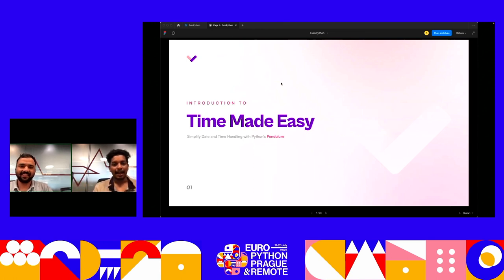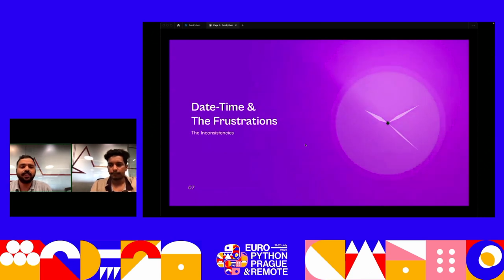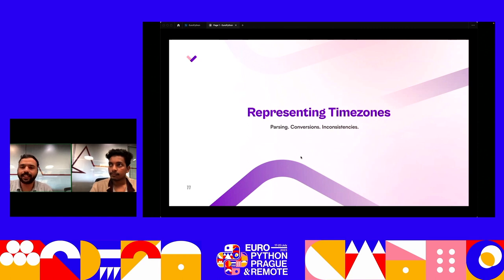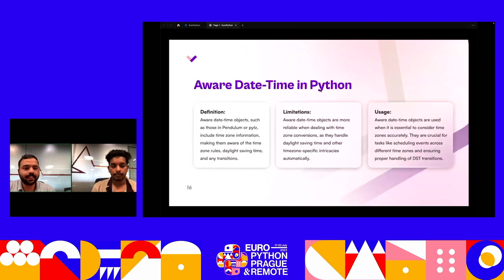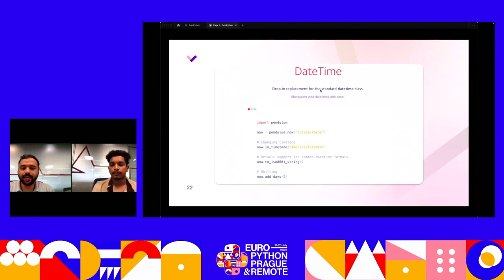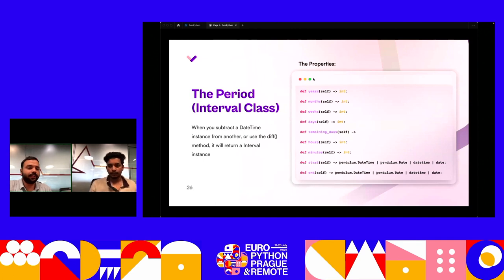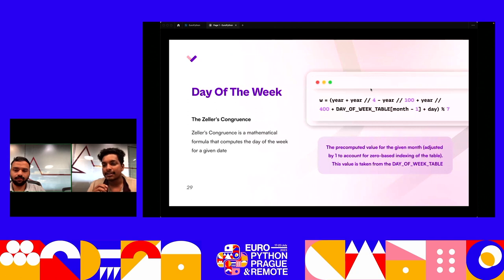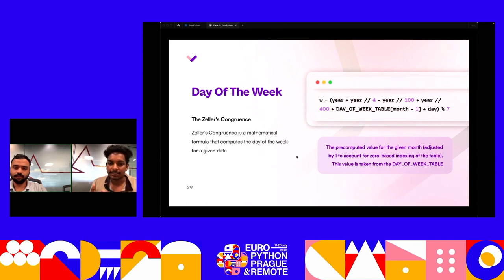Time Made Easy: Simplify Date and Time Handling with Python's Pendulum — Abhinand C, Jothir Adithyan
Pendulum is a Python package for working with dates, times, and timezones. It offers a simple and intuitive API for common date/time operations and provides advanced functionality for dealing with more complex scenarios. Some of the interesting points of Pendulum include support for leap years, time zones, and daylight saving time, as well as a fluent API for creating and modifying dates and times.

One of the standout features of Pendulum is its support for time zones. The library comes with a comprehensive list of time zones, and it can automatically adjust dates and times to the local time zone of a given location. Additionally, Pendulum can handle time zone conversions with ease, making it easy to work with date/time data across different time zones.

Pendulum also provides a powerful API for creating and modifying dates and times. With its fluent interface, developers can create and manipulate dates and times using a natural, human-readable syntax.